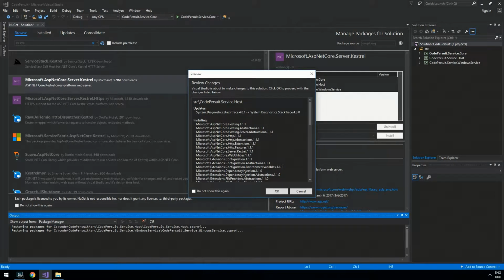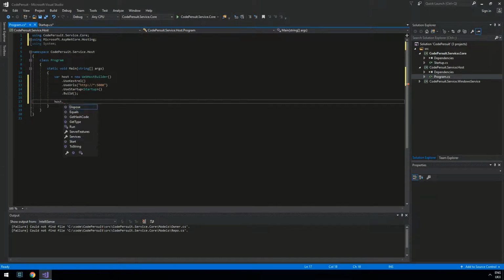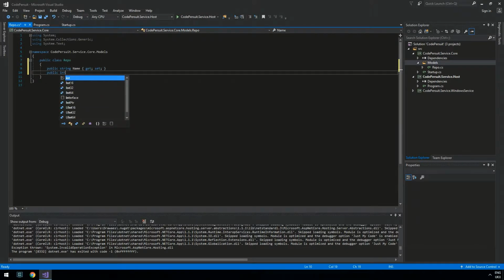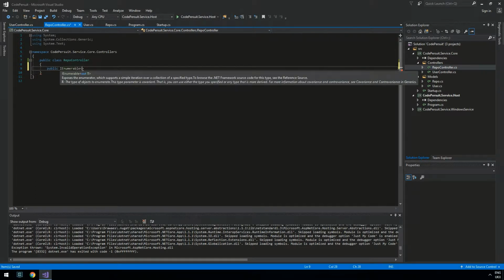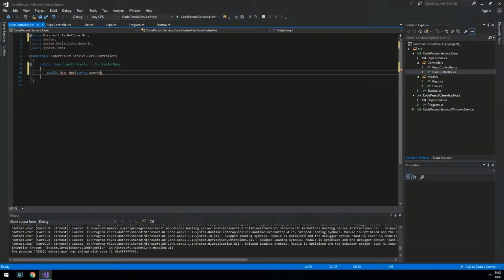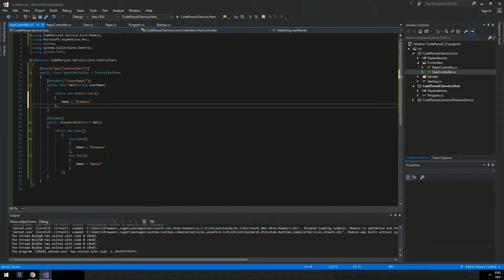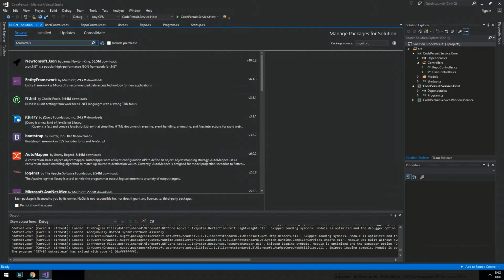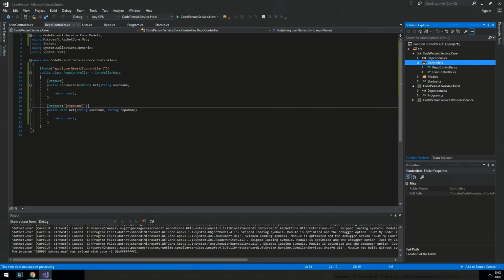CodePersuit Tutorial 1 - Part B - Basic MVC